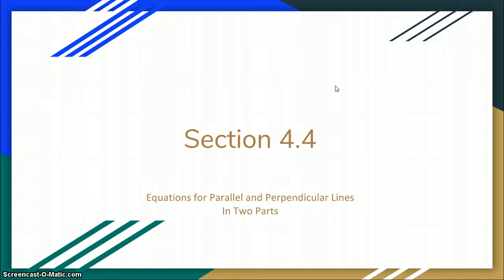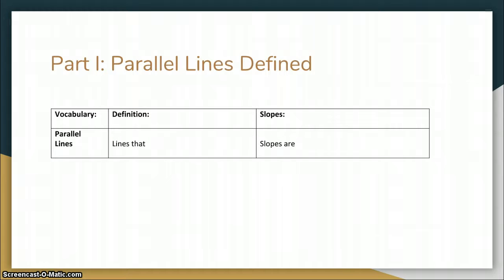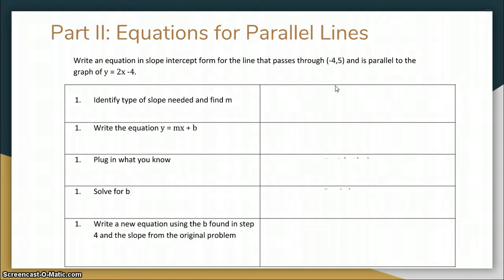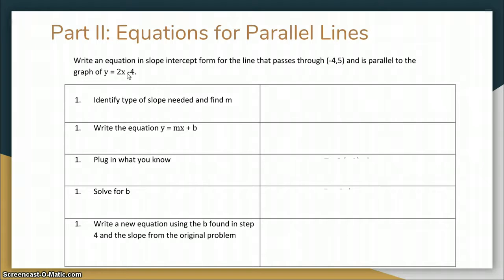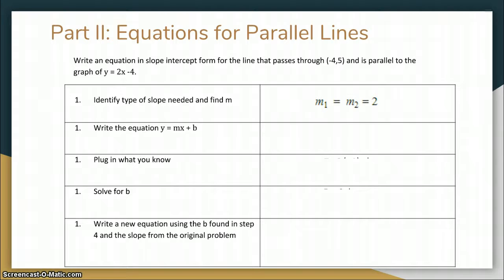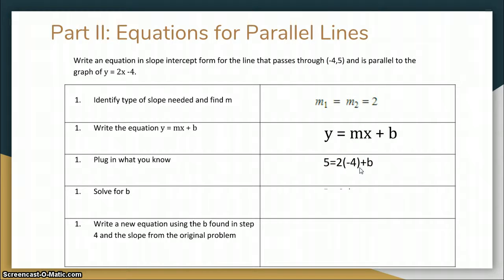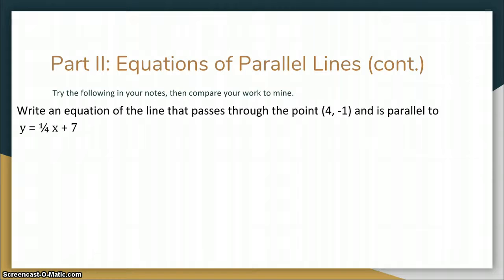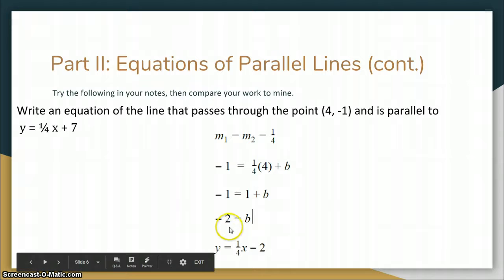Algebra I Section 4.4A Parallel Lines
How to write equations using a point on the line and a line that is parallel to it.